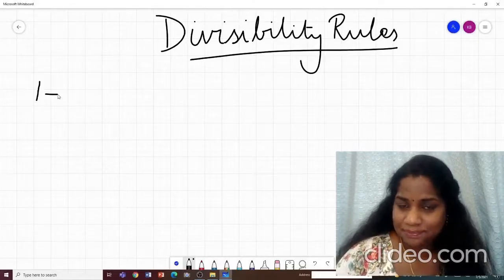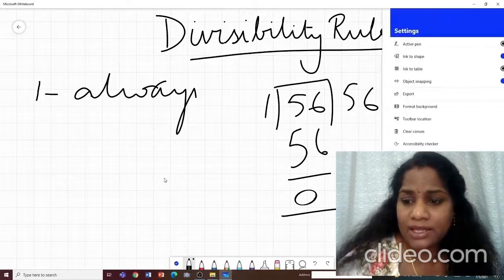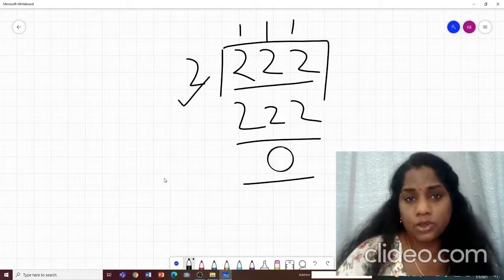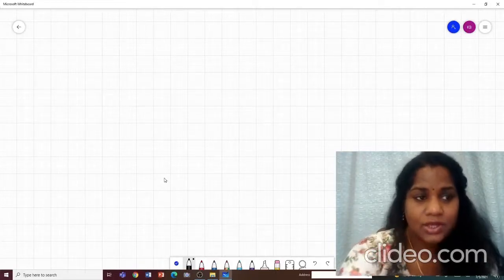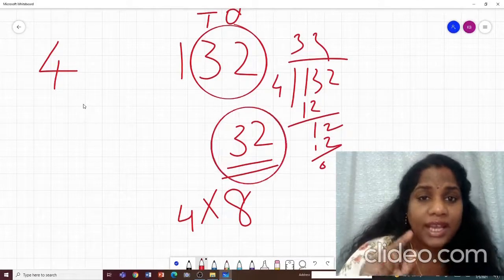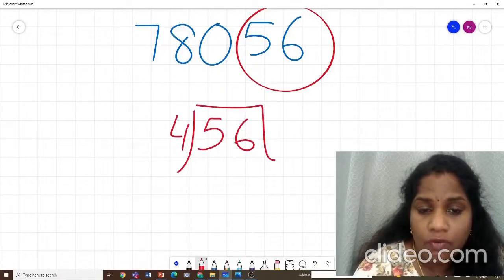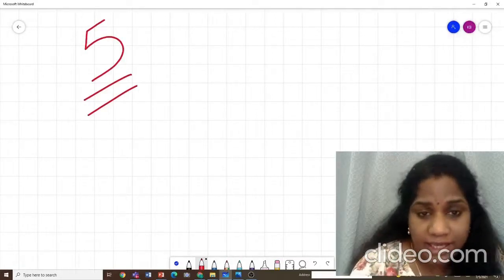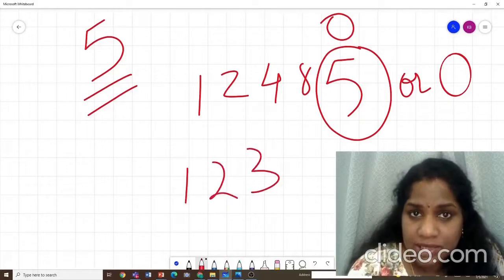NCERT/CBSE II GRADE VI IICHAPTER 3 II PLAYING WITH NUMBERS -2 II DIVISIBILITY RULES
NCERT/CBSE II GRADE VI IICHAPTER 3 II PLAYING WITH NUMBERS -2
DIVISIBILITY RULES -2,3,4,5 AND 6